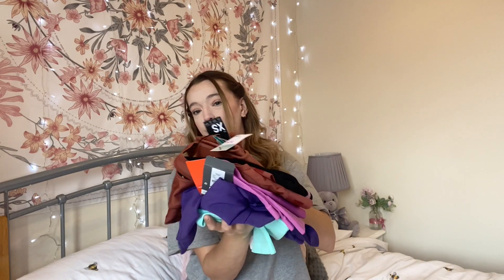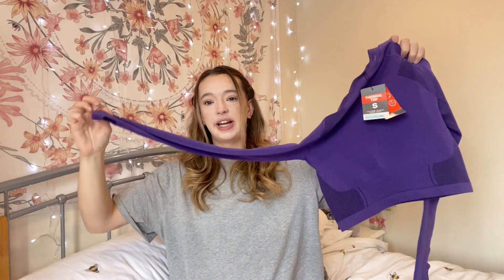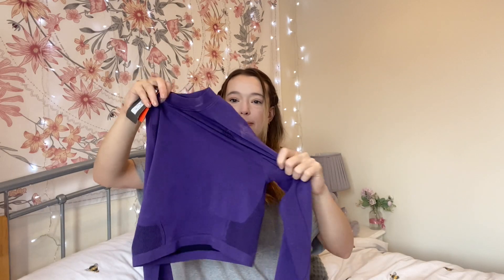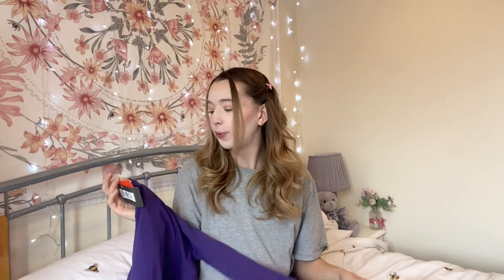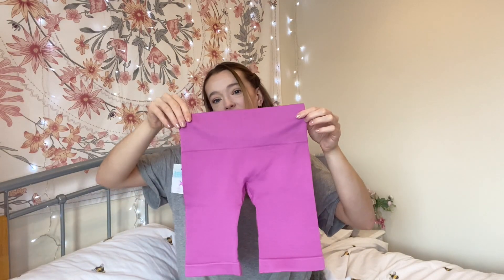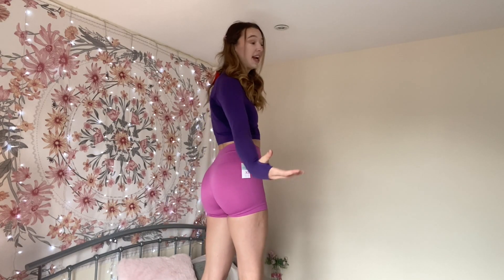Primark Haul video part 2// Affordable activewear try on haul!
How cute is this activewear from Primark! I Am so in love with all the bright colours. I would recommend checking them out and picking up some bits!